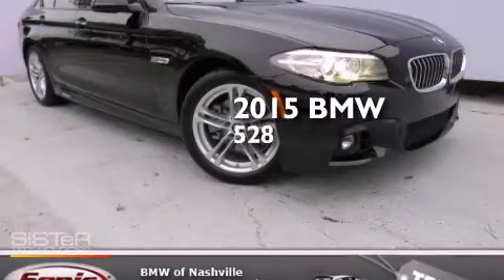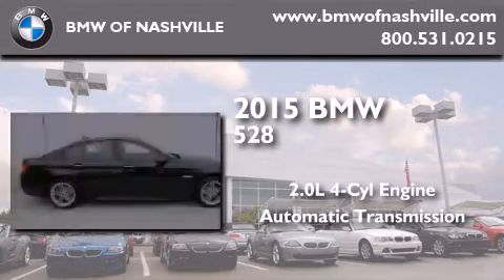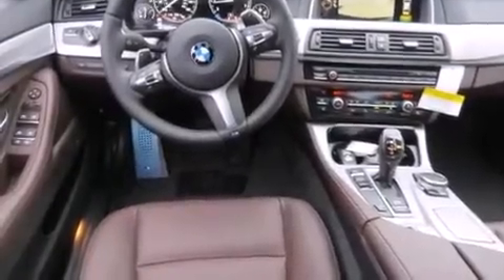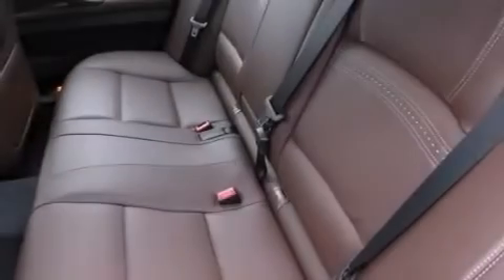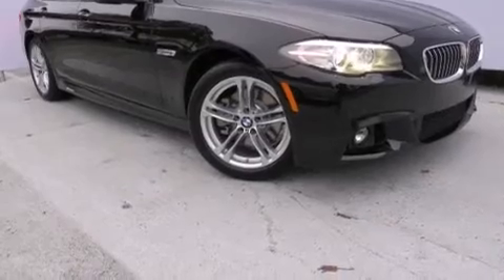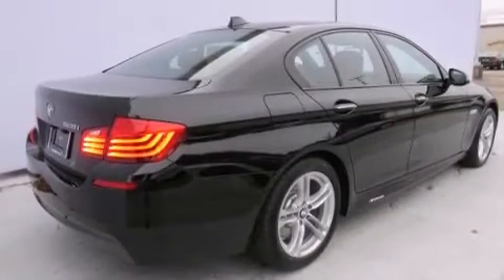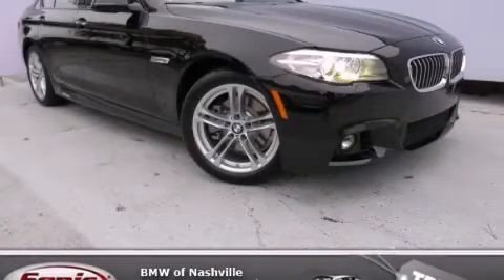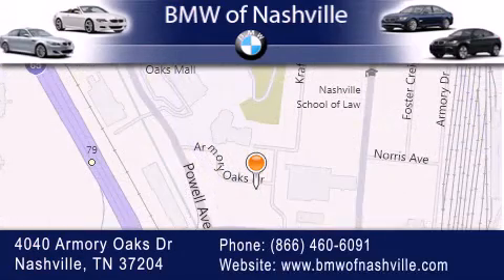2015 BMW 528i Nashville TN 37204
We've been honored to serve the Nashville TN area , we promise that your experience at our dealership will exceed your expectations ! Year : 2015 Make : BMW Model : 528i Engine : 2.0L I-4 cyl Trans . : 8 speed automatic Exterior : Jet Black Miles : 8 Interior : Mocha BMW of Nashville 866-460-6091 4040 Armory Oaks Drive Nashville , TN 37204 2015 BMW 528i Nashville TN